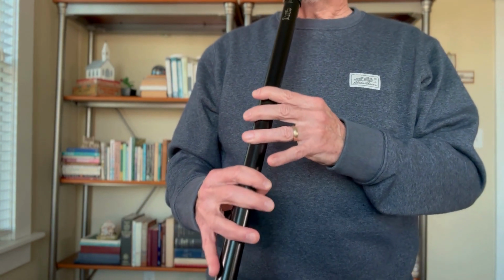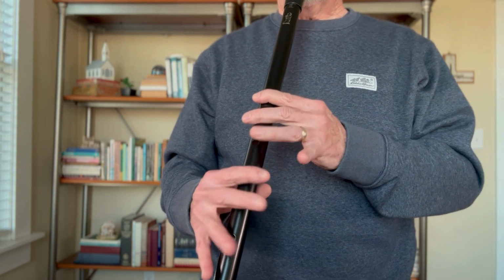Learning The Rolling Waves Jig (The Lonesome Jig, Maguire's Kick Jig) on Low and High D Whistle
In this video I introduce the Rolling Waves Jig. This is also called the Lonesome Jig, Maguire's March Jig, Maguire's Kick Jig, among other names.

Select this link to access the music and tabs for this tune

This jig is a delight to play. It includes an A and a B part. Each of these parts repeats. I have separated the video into chapters so you can go back and watch both the A and B parts as well as return to the Play Along with Scott section where I walk through the entire tune.

In this video I provide an overview for the tune, introduce the tune, mention any difficulties you may encounter, talk about ways to ornament the tune, as well as any history of the tune.

00:00 Introduction and Overview
03:36 A Part
04:08 B Part
05:01 Play Along with Scott
07:25 Potential Challenges
09:14 Ornament Thoughts
10:02 History of the Tune
11:04 Conclusion